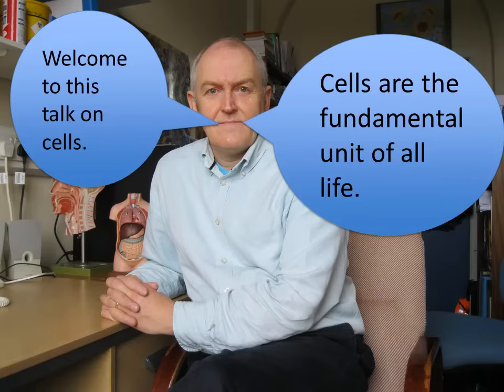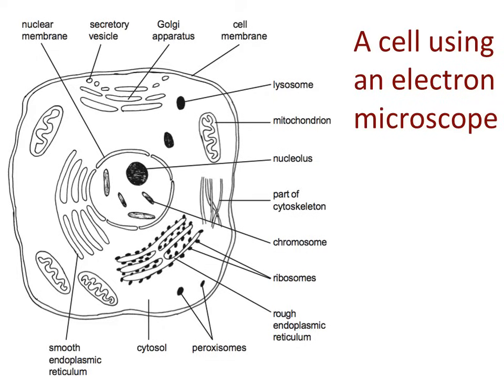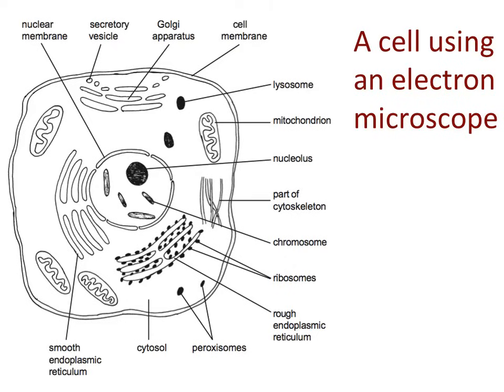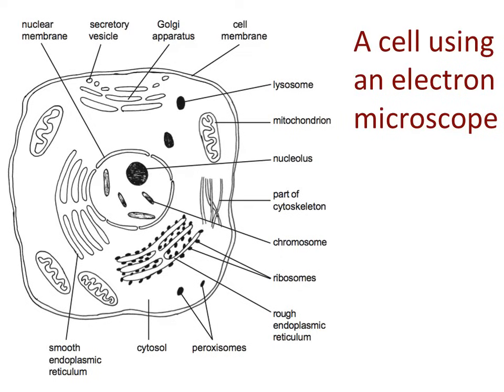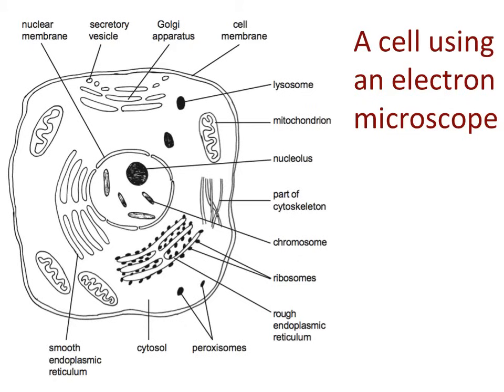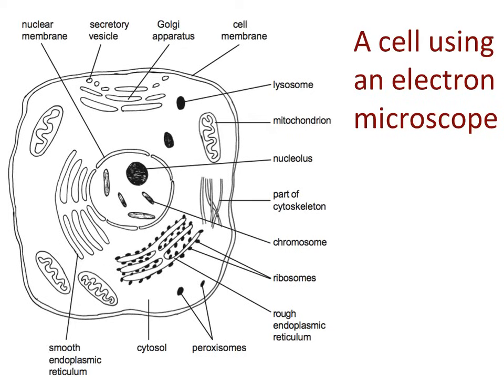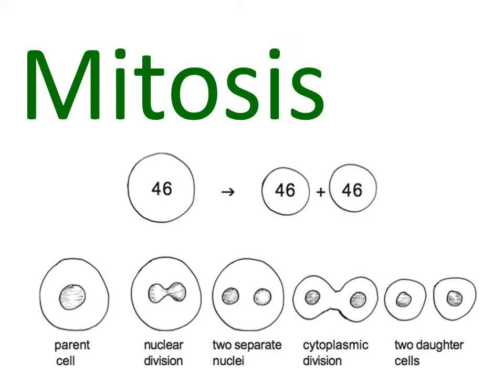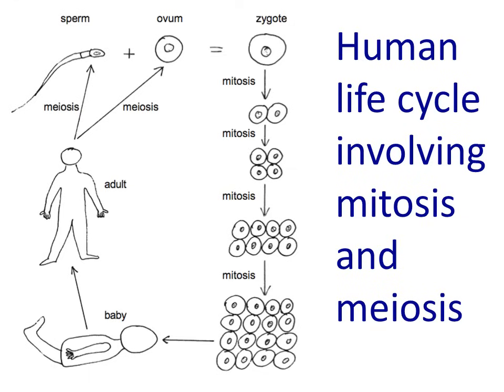Human Biology, Cells and organelles